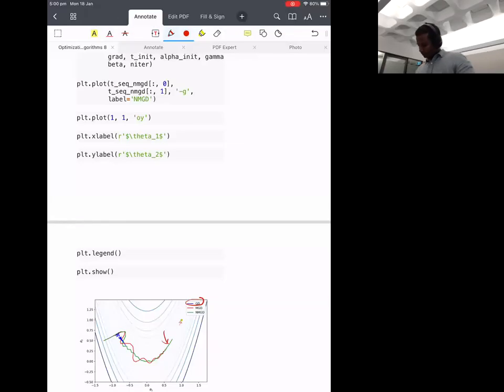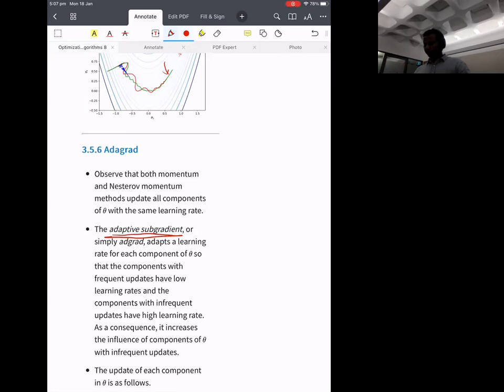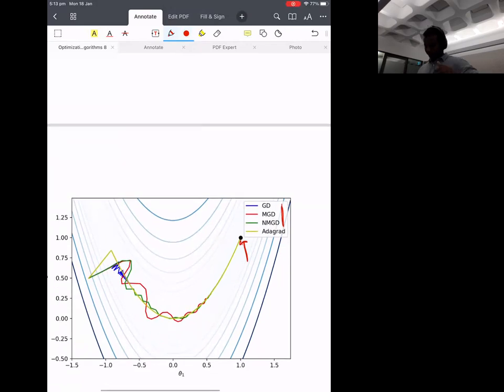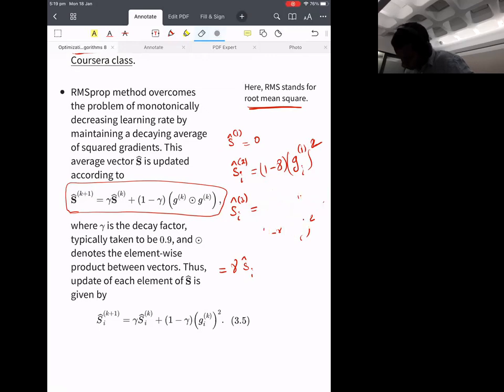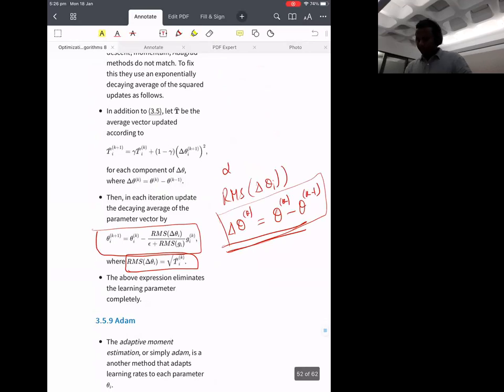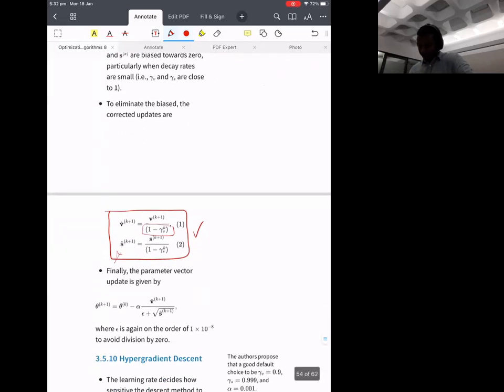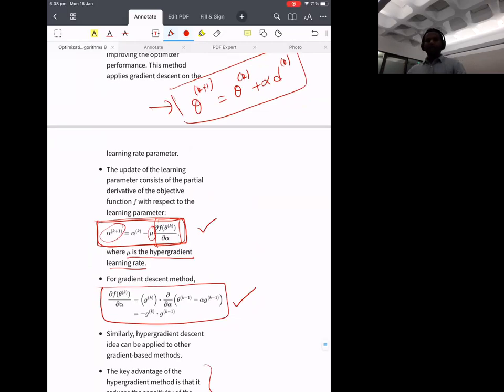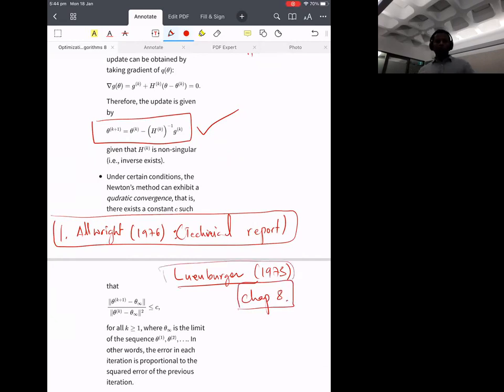Lecture 9 - The Mathematical Engineering of Deep Learning